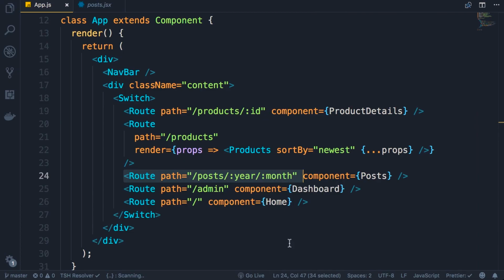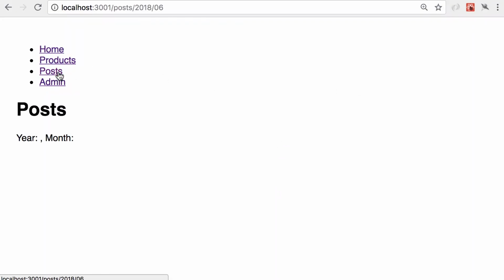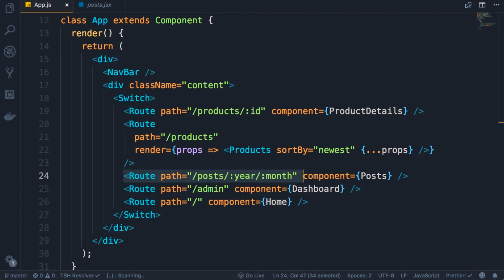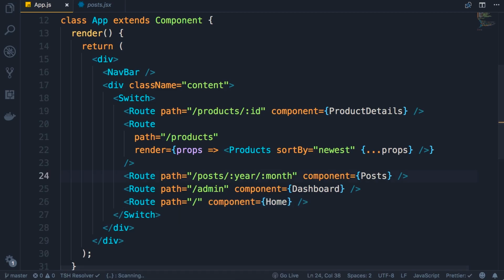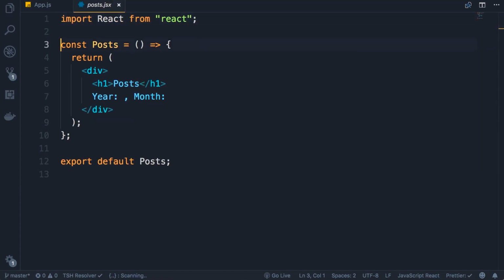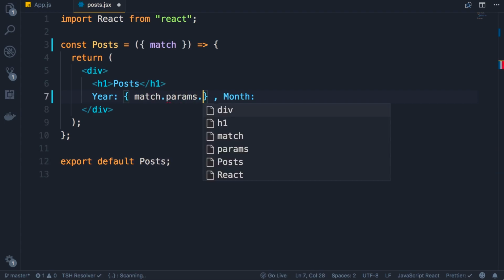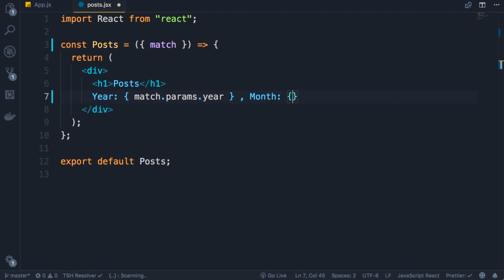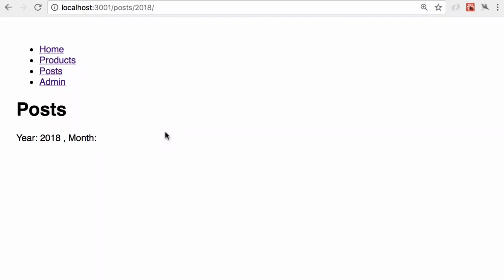100 Optional Parameters